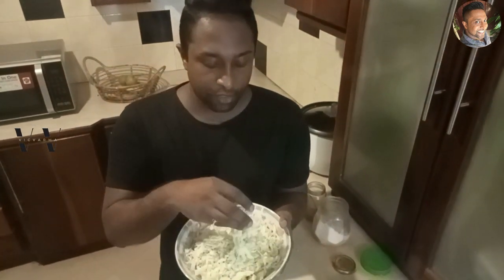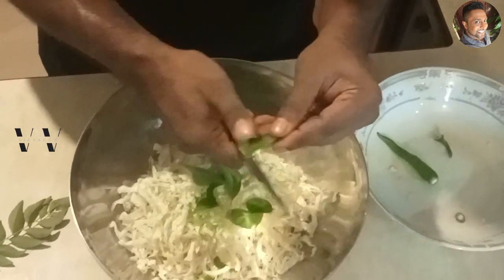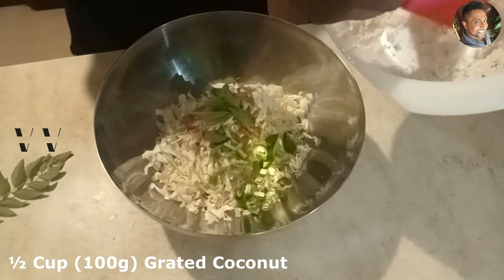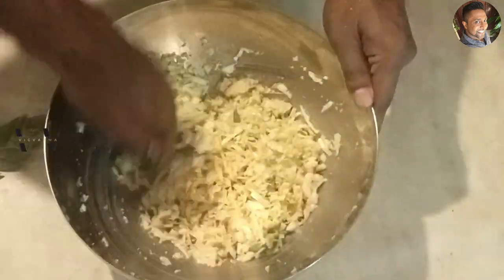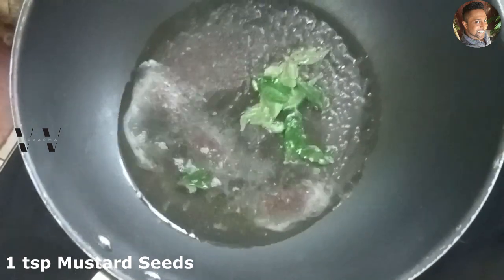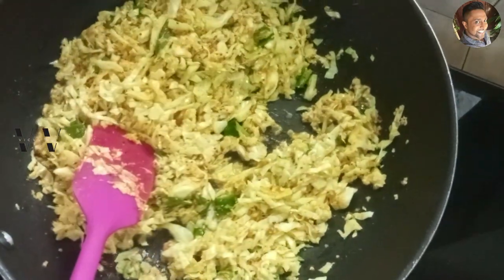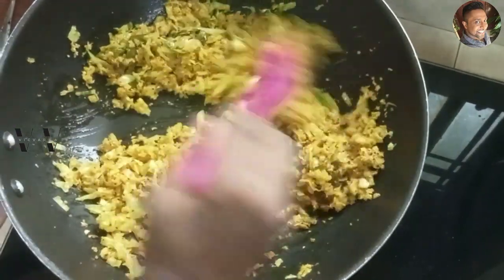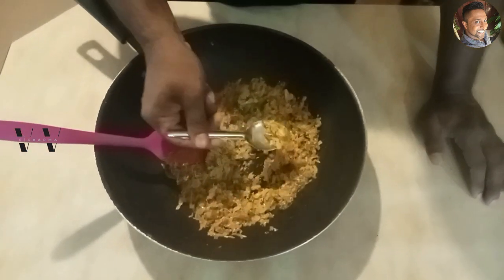Cabbage Thoran | Cabbage Stir Fry Recipe | Onam 2023 Recipes | Vic's Food Tube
Recipe No. 11 : Cabbage Thoran